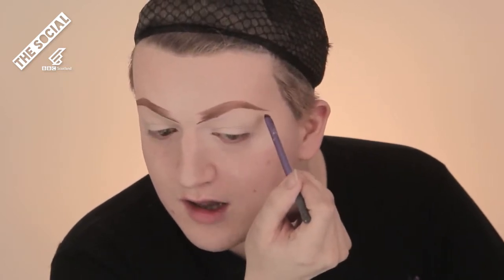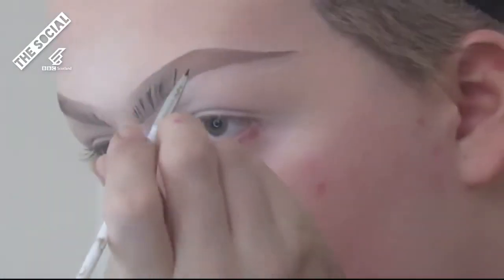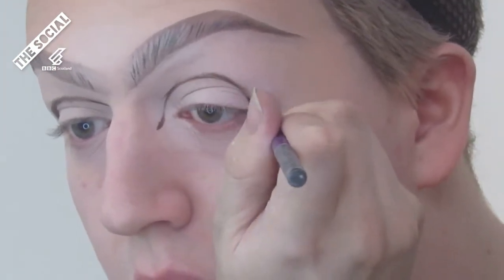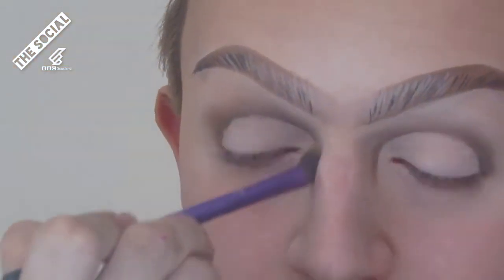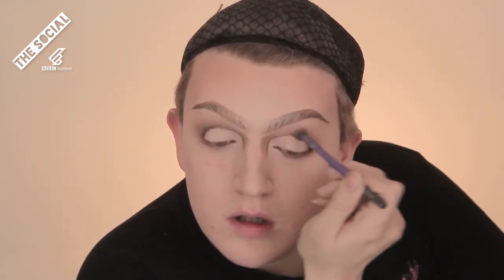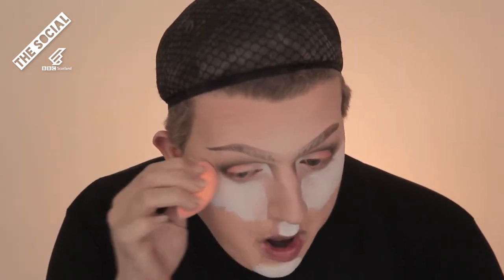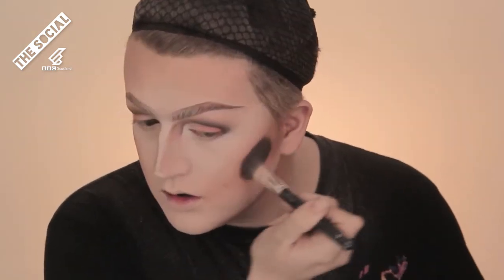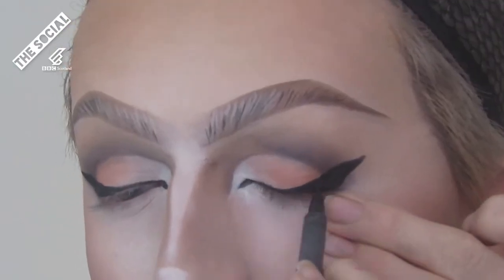Femme Fatale Transformation With Lawrence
Lawrence will blow your mind with this transformation!

In this video, Glasgow Drag Queen Lawrence Chaney shows us how to create this femme fatale look, and it's STUNNING. Can someone come and help me glue my eyebrows down?